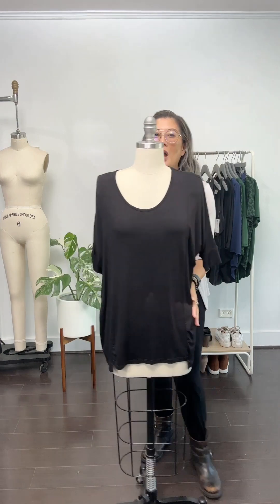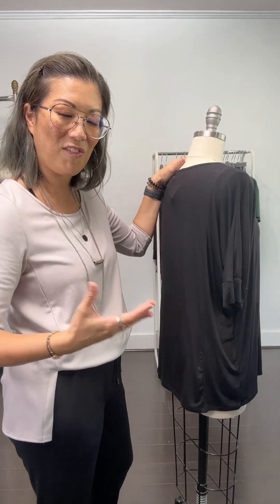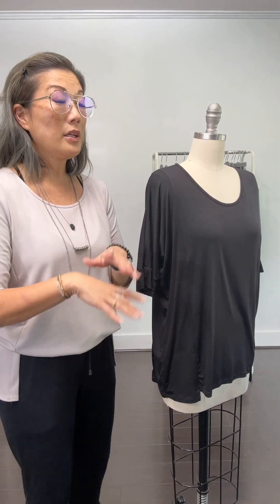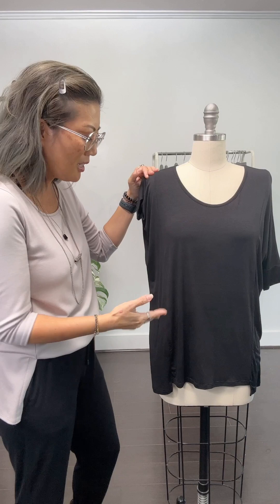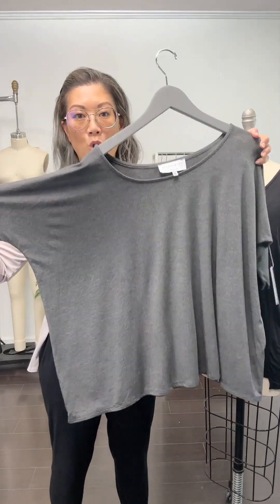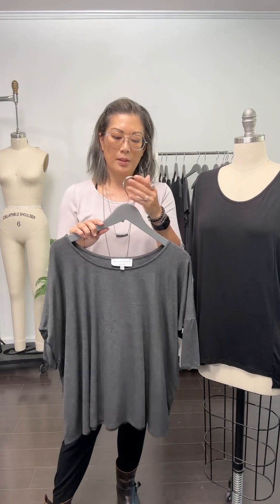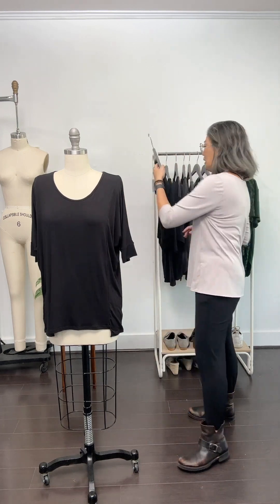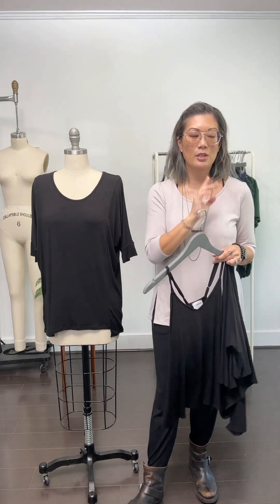Fit Types: Oversized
This is the third and final video in this 3 part series that talks about our fit crystals and aims to give a more detailed explanation of the differences between them. This video focuses more on our oversized fit tops, and the features that tops in this category have.